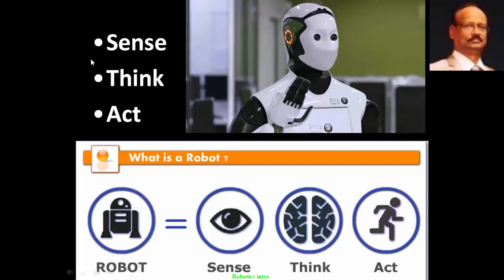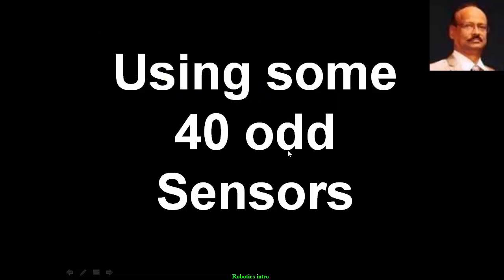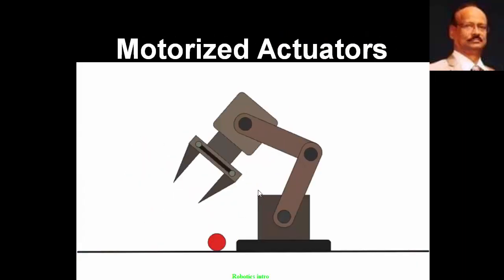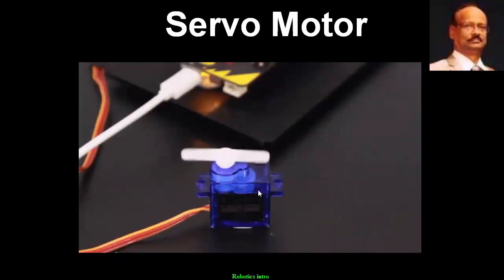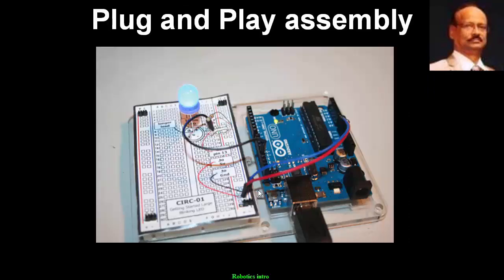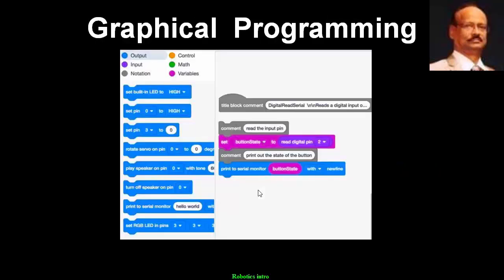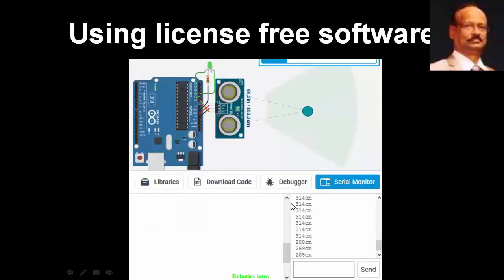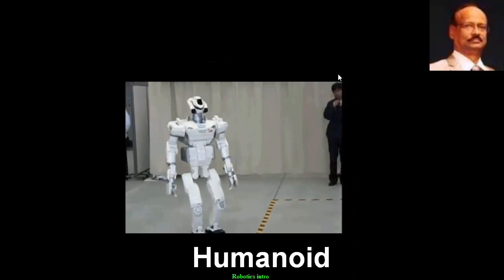Robotics for kids-1 Introduction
3 Basics of robotics, Sensor, Controller, Actuator.Introduction.